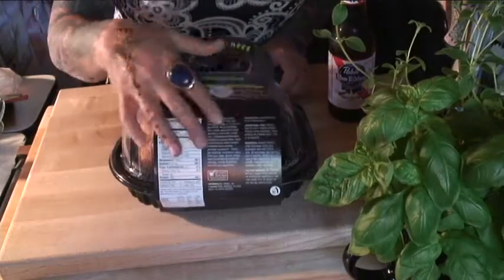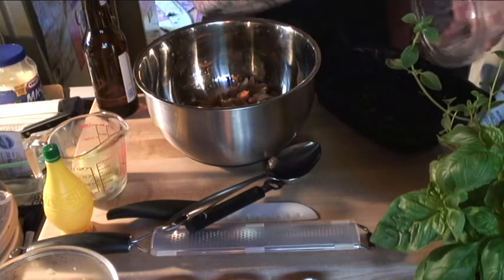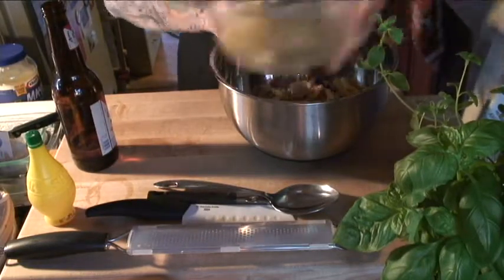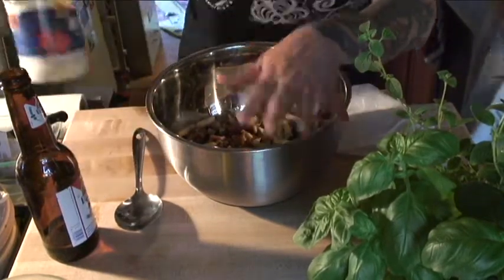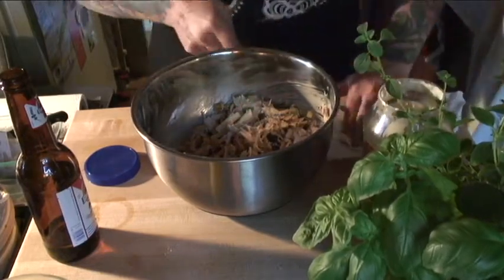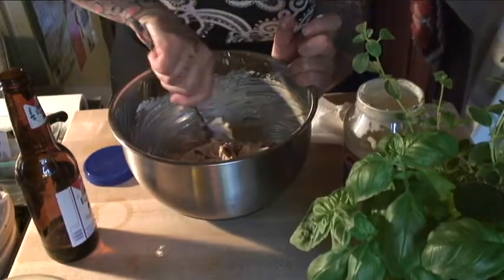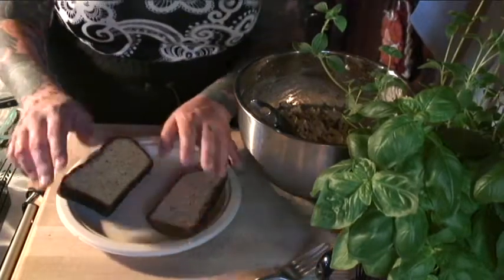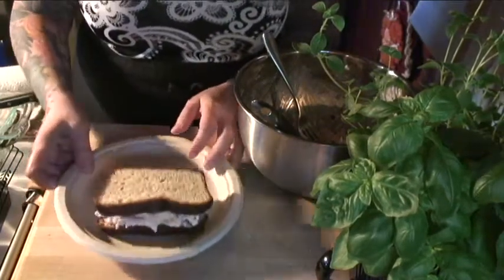Bobby G's Heavenly Garden of Eden Chicken Salad with Tinkie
This is absolutely the best chicken salad you will ever taste. It is made with flavorful rotisserie chicken, dried cranberries, Fuji apples and other delicious ingredients. Once you make chicken salad this way, you'll never eat it any other way again!